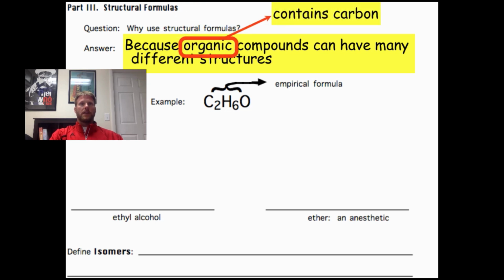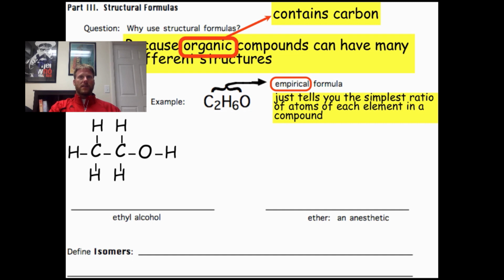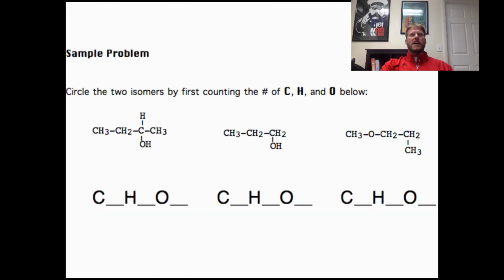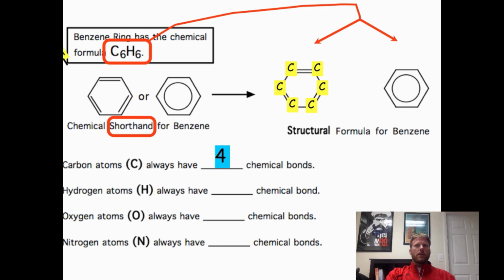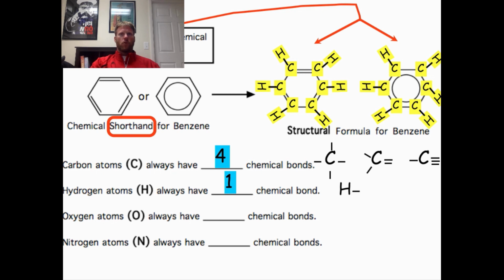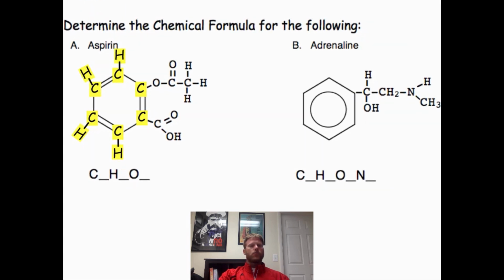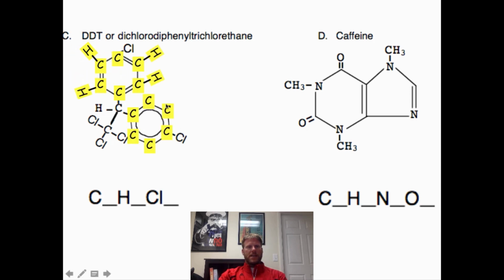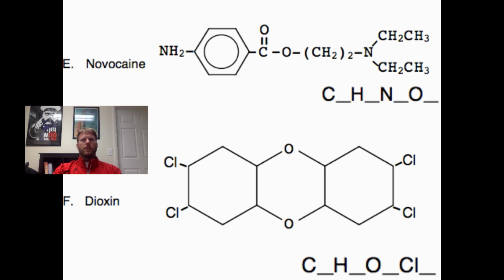Structural Formulas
This video unlocks the secrets to determining the chemical formula of an organic compound from a drawn structure.